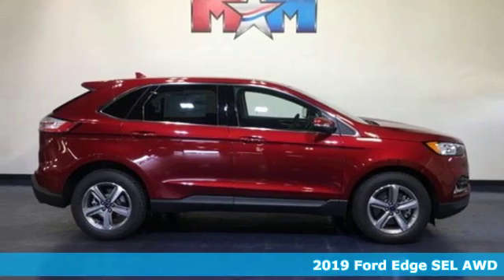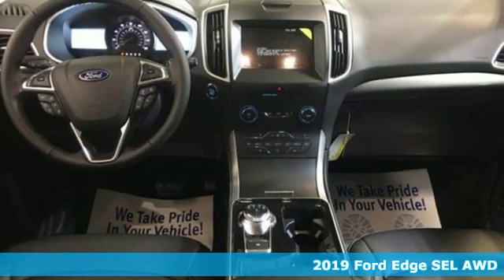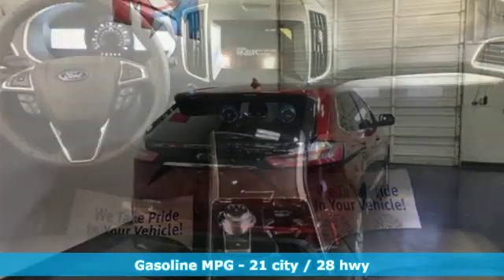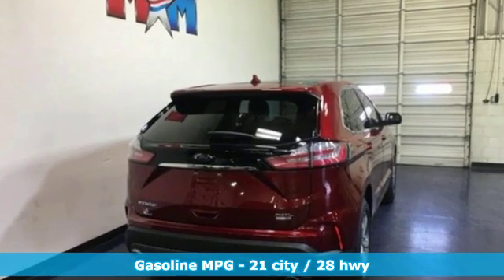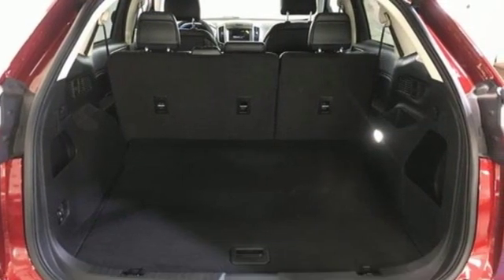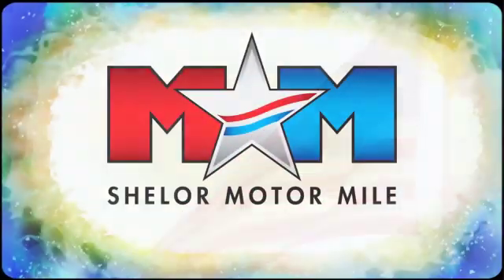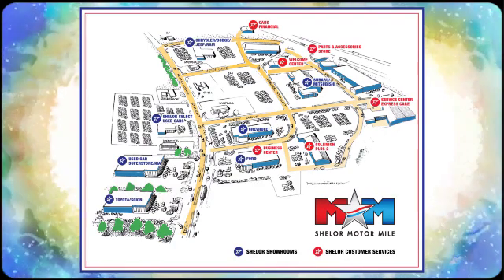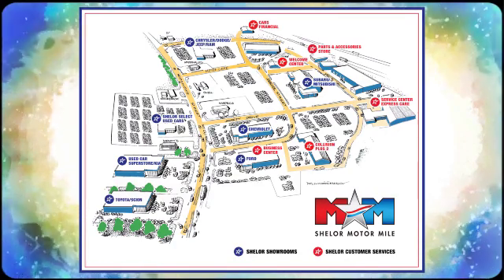New 2019 Ford Edge Christiansburg VA Blacksburg, VA FD190677 - SOLD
Year: 2019
Make: Ford
Model: Edge
Trim: SEL AWD
Engine: 2.0L 4 Cylinder Engine
Transmission: 8-Speed A/T
Color: RR RUBY RED METALLIC TINTED CC
Interior: VE ACTIVEX SEATING MATERIAL EBONY
Stock #: FD190677
VIN: 2FMPK4J99KBC32851
Blind Spot Monitor, Smart Device Integration, WiFi Hotspot, Cross-Traffic Alert, All Wheel Drive, Back-Up Camera, Aluminum Wheels, Turbo Charged Engine, Dual Zone A/C, Remote Engine Start. EPA 28 MPG Hwy/21 MPG City! SEL trim AND MORE!br /br /KEY FEATURES INCLUDEbr /All Wheel Drive, Back-Up Camera, Turbocharged, iPod/MP3 Input, Onboard Communications System, Aluminum Wheels, Remote Engine Start, Dual Zone A/C, Smart Device Integration, Blind Spot Monitor, Cross-Traffic Alert, WiFi Hotspot, Brake Actuated Limited Slip Differential, Lane Keeping Assist Rear Spoiler, MP3 Player, Satellite Radio, Keyless Entry, Privacy Glass. br /br /EXPERTS CONCLUDEbr /Between the grippy tires and the tuned suspension, the high-performance Edge held on nicely during hard cornering, with very little body roll. The brakes held strong and steady while we hustled this 4,000-pound SUV on mountain roads as we slowed for upcoming corners. -KBB.com. Great Gas Mileage: 28 MPG Hwy. Approx. Original Base Sticker Price: $43,200*. br /br /OUR OFFERINGSbr /At Shelor Motor Mile we have a price and payment to fit any budget. Our big selection means even bigger savings! Need extra spending money? Shelor wants your vehicle, and we're paying top dollar! br /br /Tax DMV Fees & $597 processing fee are not included in vehicle prices shown and must be paid by the purchaser. Vehicle information is based off standard equipment and may vary from vehicle to vehicle. Call or email for complete vehicle specific informatiobr / Chevrolet Ford Chrysler Dodge Jeep & Ram prices include current factory rebates and incentives some of which may require financing through the manufacturer and/or the customer must own/trade a certain make of vehicle. Residency restrictions apply see dealer for details and restrictions. All pricing and details are believed to be accurate but we do not warrant or guarantee such accuracy. The prices shown above may vary from region to region as will incentives and are subject to change.